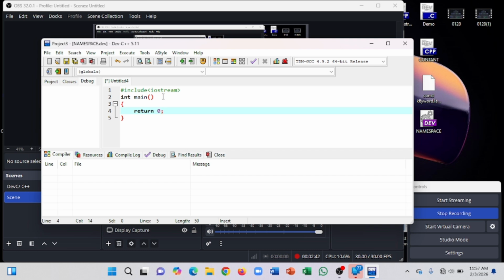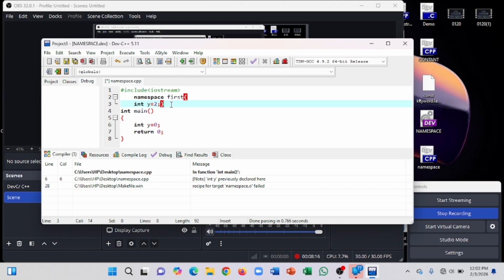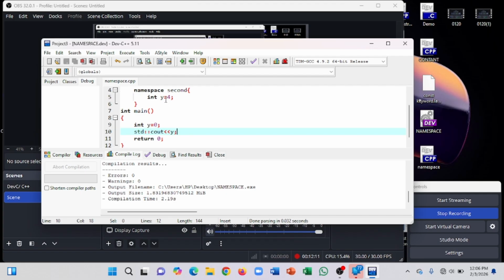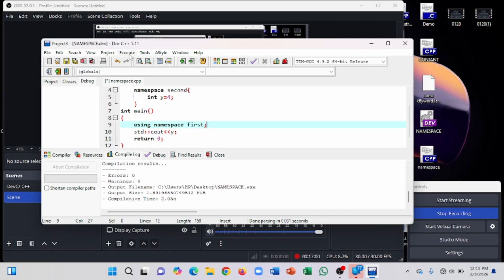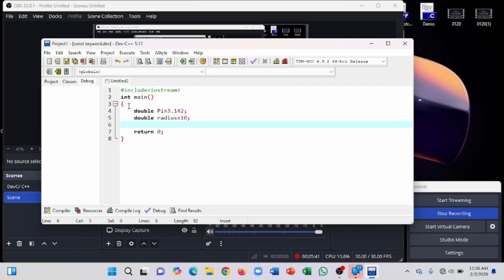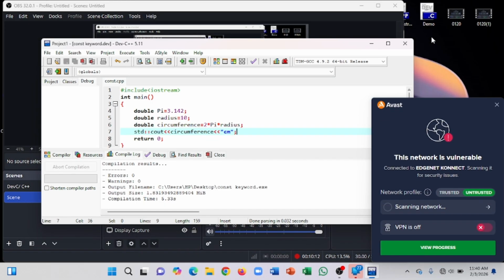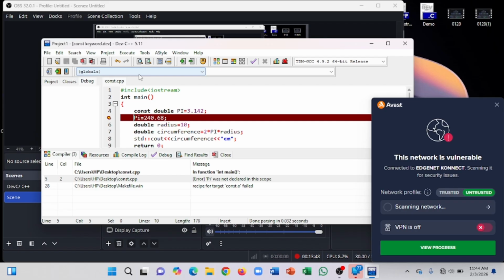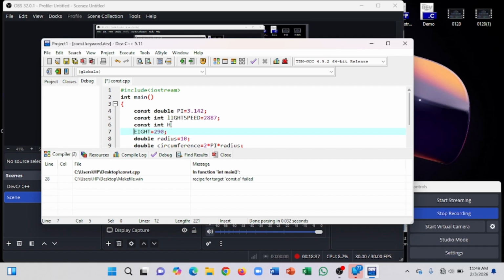C++ Tutorial Part 3: Constants & Namespaces Explained Clearly for Beginners | Learn C++ Step by Step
Welcome to Part 3 of my C++ Tutorial Series 🤍

In this lesson, we explore two very important concepts in C++ programming:
✔ Constants (const)
✔ Namespaces

These concepts help you write cleaner, safer, and more organized code as you grow in programming.

📌 In this video, you’ll learn:
• What constants are and why they matter
• How to use the const keyword correctly
• What namespaces are
• Why namespaces are important in C++
• How to avoid name conflicts in programs
• Practical beginner-friendly examples

🧑‍💻 Tools used:
• Dev C/C++ (You can use any compiler or text editor you’re comfortable with)

This series is designed for beginners and anyone restarting their programming journey.

✨ If this lesson helps you:
💬 Comment with your questions or thoughts

📚 C++ Tutorial Series:
Part 1 – Introduction to Programming
Part 2 – First C++ Program
Part 3 – Constants & Namespaces

More lessons coming soon. Stay consistent and keep learning 🌱